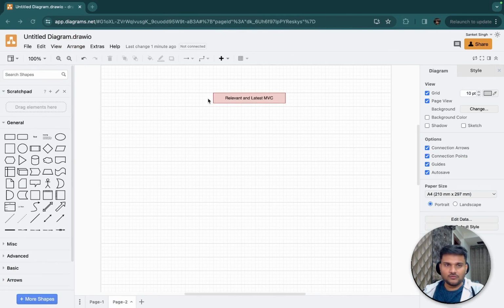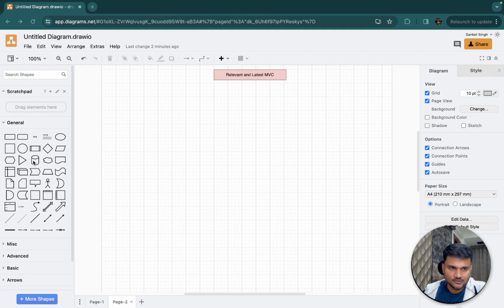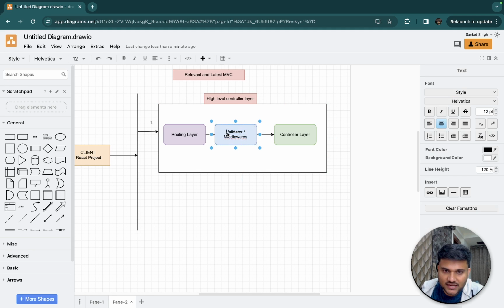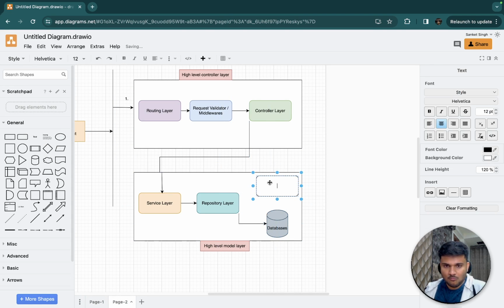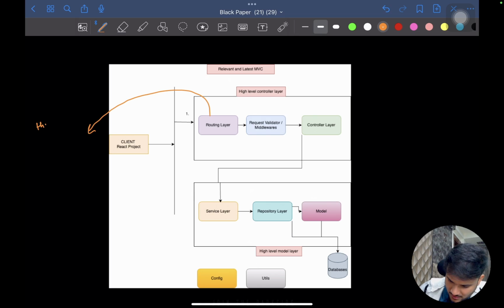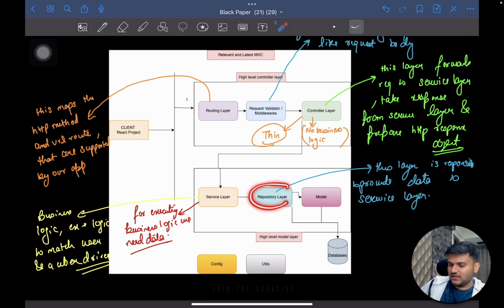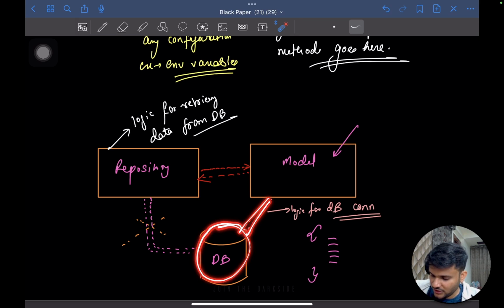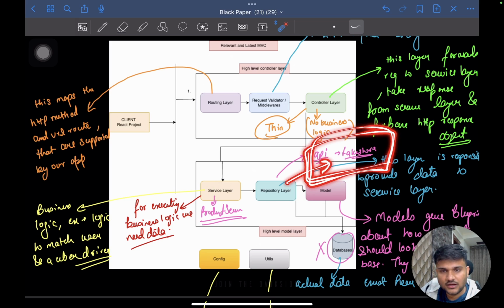MVC Advanced: Service, Controller, and Repository Layers in MVC Architecture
Welcome to Debug Camp! 🏕️

In this video, our expert instructor Sanket will guide you through the fascinating world of Node.js, making it perfect for beginners and aspiring developers.

🔍 What You'll Learn:

1. MVC Architecture Overview: The lecture begins by revisiting the basic concepts of the Model-View-Controller (MVC) architecture. It highlights how MVC simplifies web development by assigning specific roles: the View handles the front end, the Model manages logic, and the Controller facilitates data transfer.

2. Increased Complexity in MVC: As applications grow, the Model and Controller layers often become overburdened with responsibilities. For instance, in a restaurant analogy, a waiter (Controller) not only serves food but also validates orders against the menu, a task not originally accounted for in the basic MVC structure.

3. Advanced MVC Structure: The lecture introduces a more advanced MVC architecture suitable for complex projects. This includes additional layers and responsibilities: routing layers for handling requests, validator layers for checking data correctness, middleware layers for processing requests, and a service layer for managing business logic.

4. Role of Different Folders in Projects: The instructor explains the function of various folders in a project structure, using Java and Node.js examples. These include controllers, utils, services, security, repositories, models, and exceptions, each serving a distinct purpose in organizing code and functionalities.

5. Detailed MVC Components and Data Flow: The lecture delves deeper into the components of MVC, explaining how data flows through the architecture. It covers the interactions between the high-level controller layer (comprising routing, middleware, and controller layers), the service layer for business logic, the repository layer for database interactions, and the model layer that defines data structures. The lecture emphasizes the importance of keeping business logic separate from other layers for efficiency and ease of maintenance.

📚 Who Should Watch:
JavaScript enthusiasts
Anyone looking to expand their programming skills

💡 Why Debug Camp?
Expert Instructors: Learn from industry professionals like Sanket.
Practical Knowledge: Gain hands-on experience with real-world examples.

💬 Got Questions?

0:00 How  layers in MVC architecture is doing too much ?
7:18 High level controller
7:58 What is Routing layer ?
9:25 What is Validation layer ?
11:36 What is the responsibility of controller layer ?
13:00 High level service layer
13:30 What is service layer ?
14:47 What is repository layer ?
16:13 What is the model or entity layer ?
20:09 What is config layer ?
20:25 What is utils layer ?
35:15 Why we need a separate repository and service layer ?